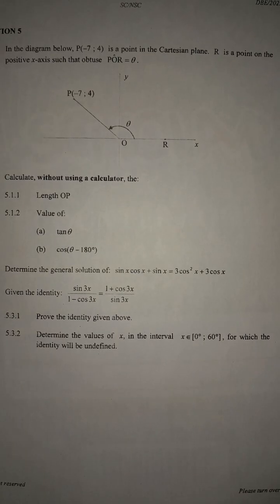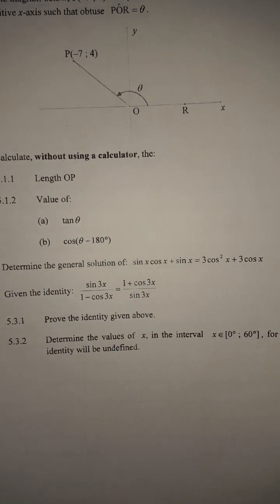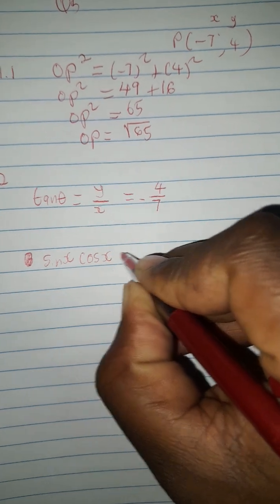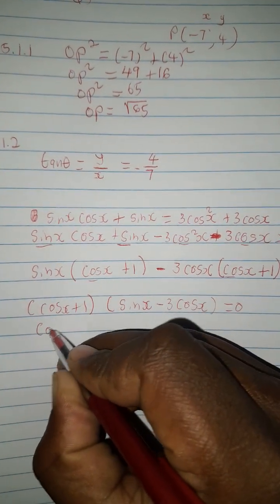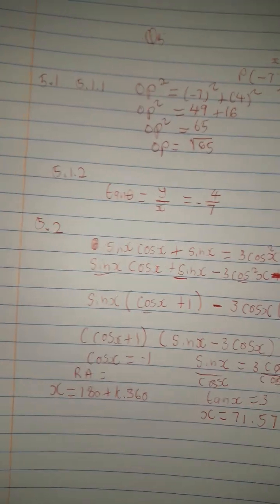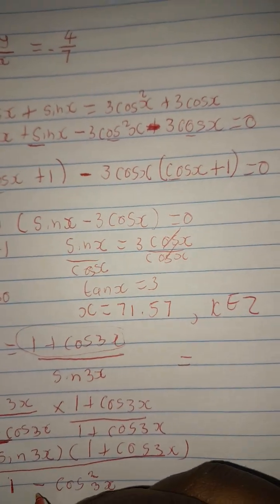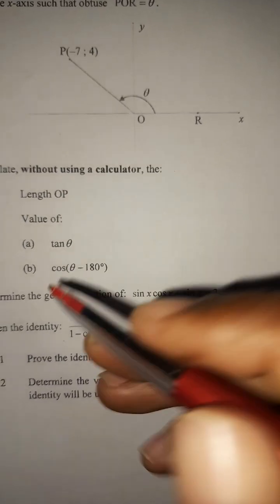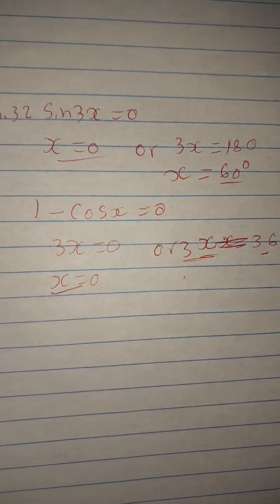May/June 2022 Grade 12| Question 5 | Mathematics